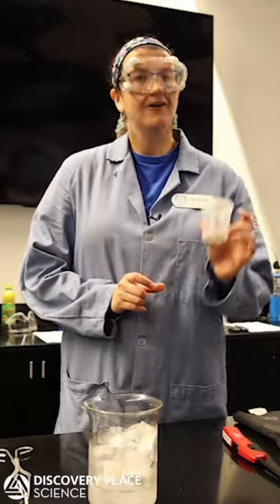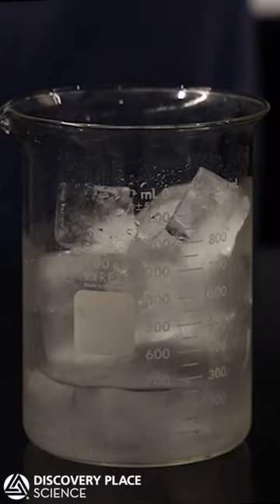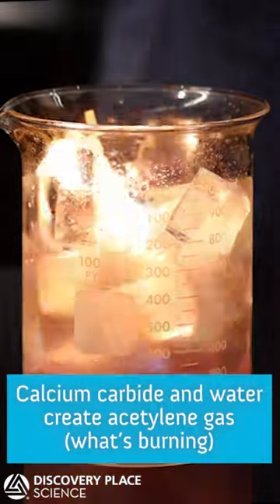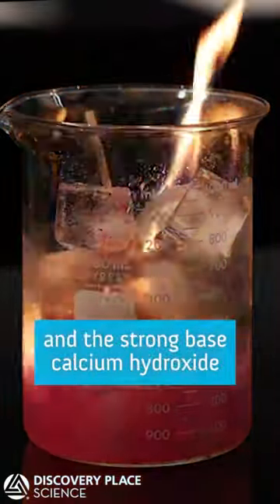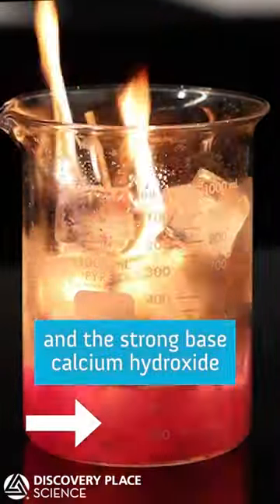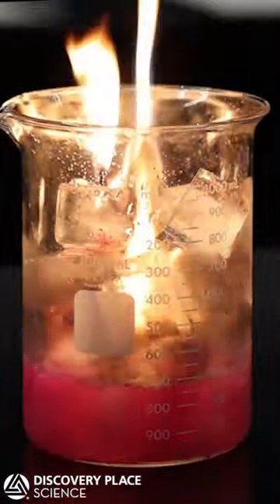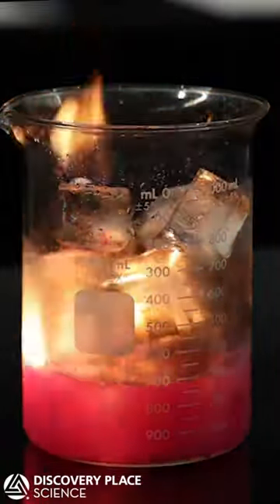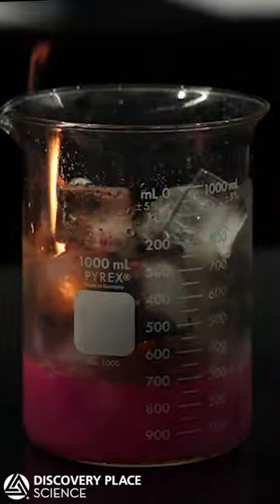Set Ice on Fire!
Have you ever seen ice on fire? In this video for National Chemistry Week, watch as a little calcium carbide causes a major reaction.